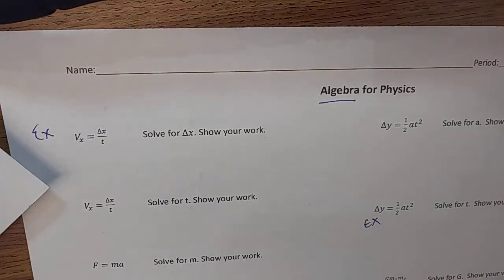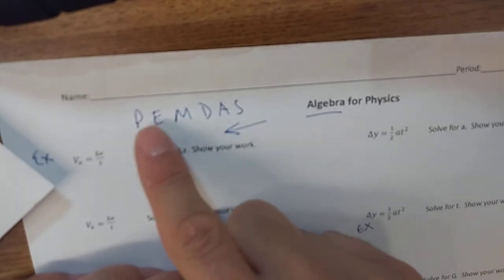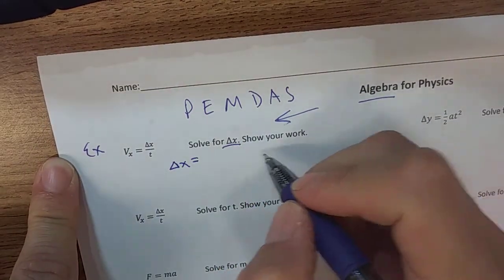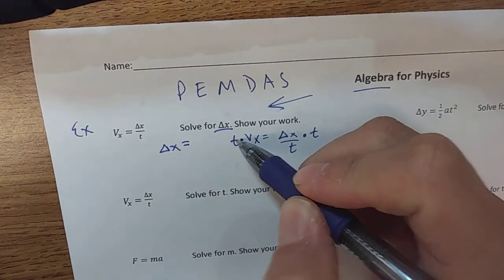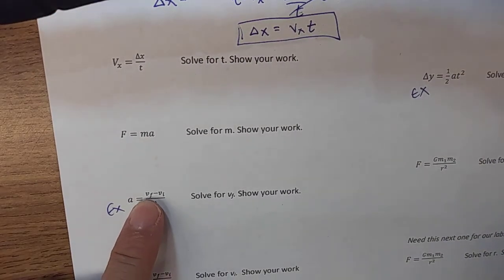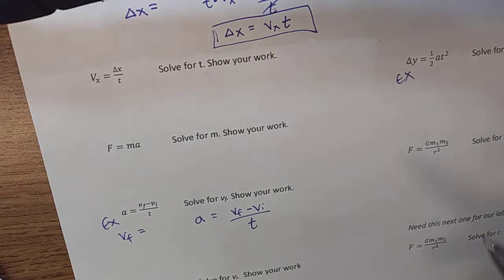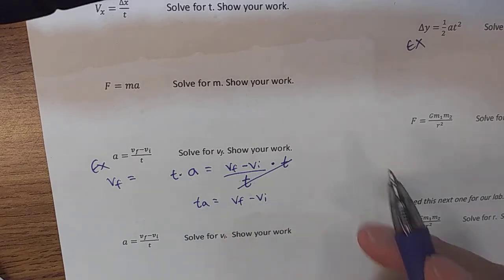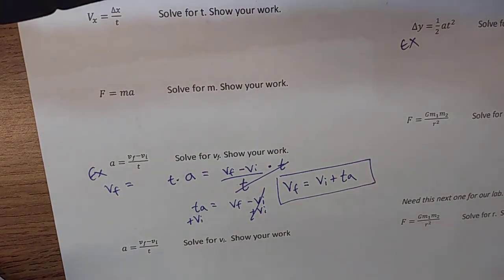algebra for physics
Mr.Espinosa does some examples of rearranging formulas.